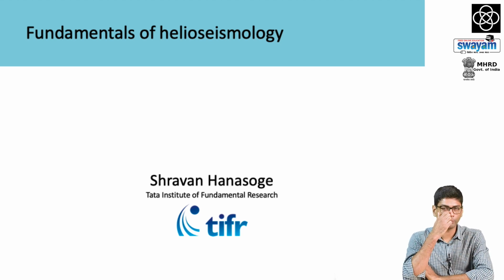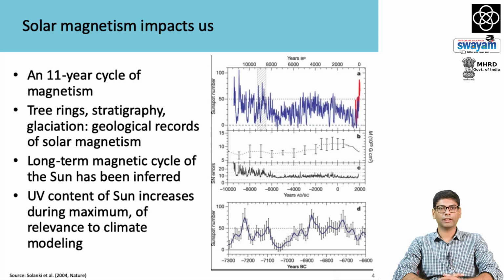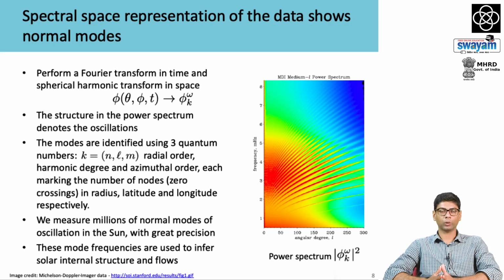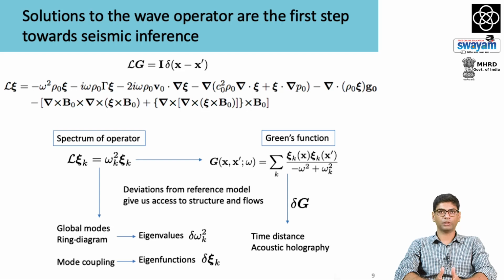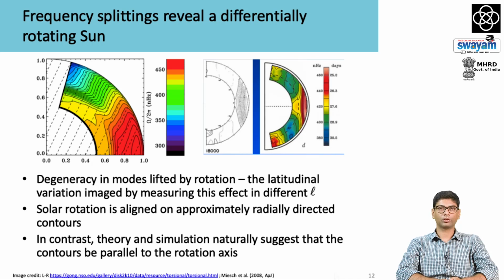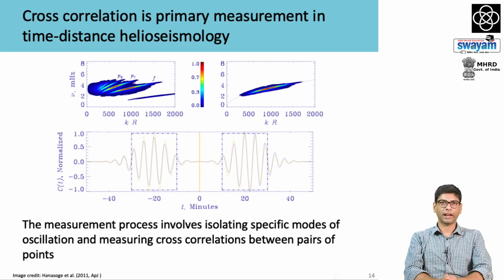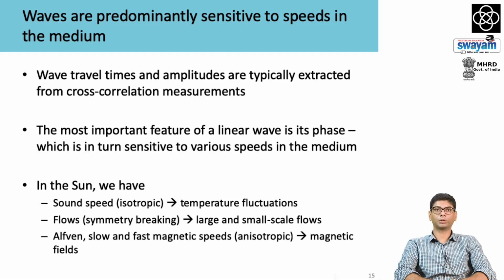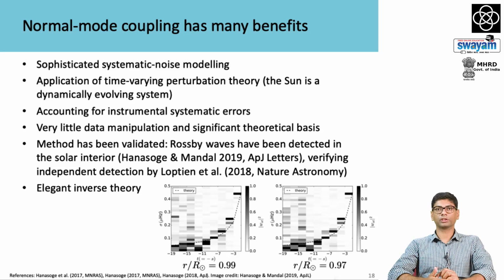Chapter 9.1: Fundamentals of helioseismology | Shravan Hanasoge